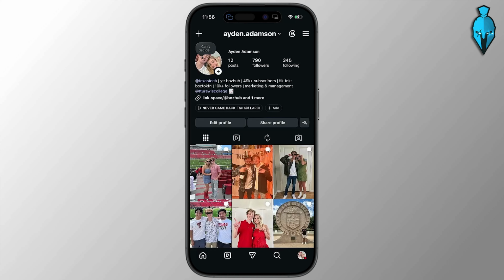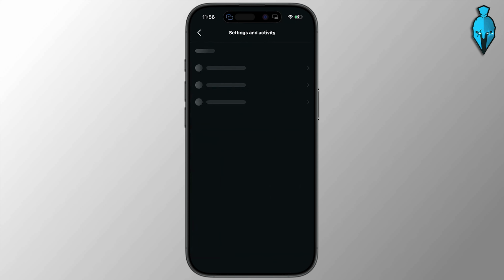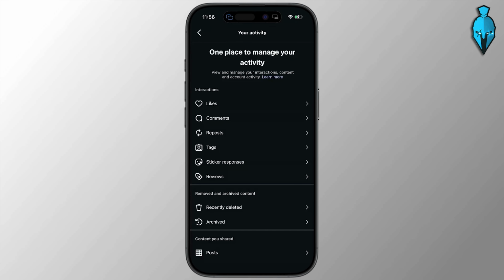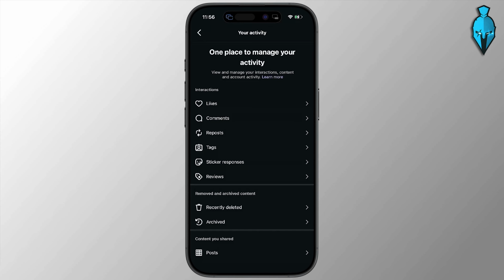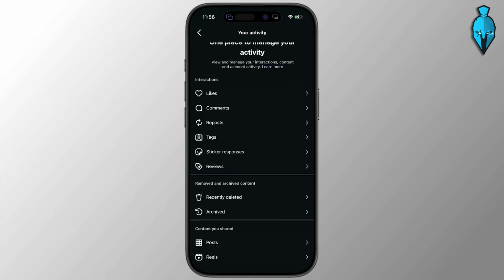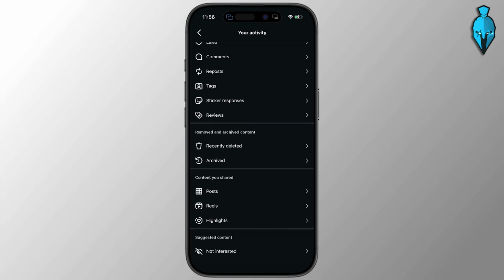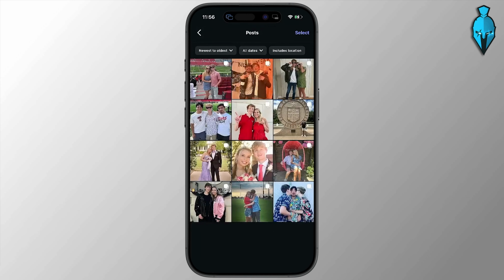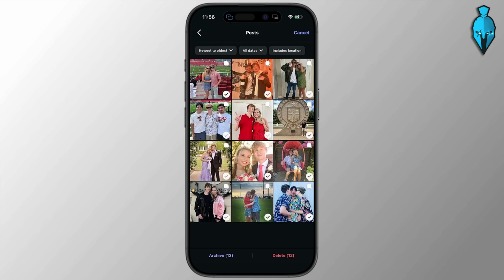How To Archive All Posts On Instagram At Once - Full Guide